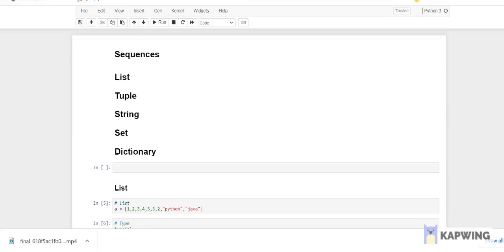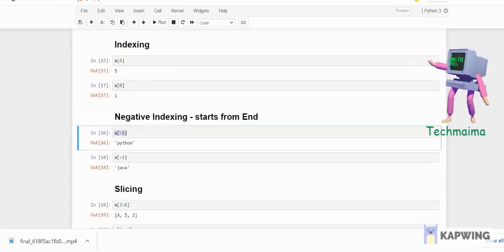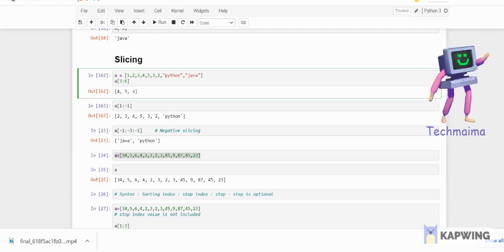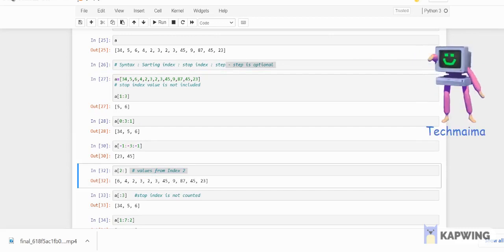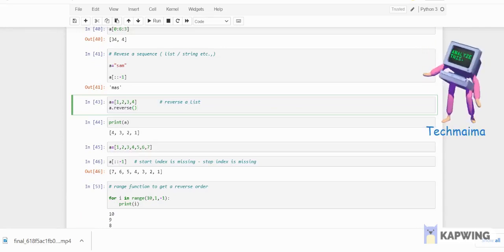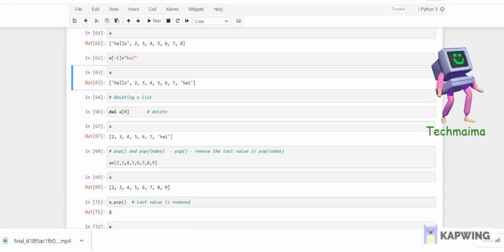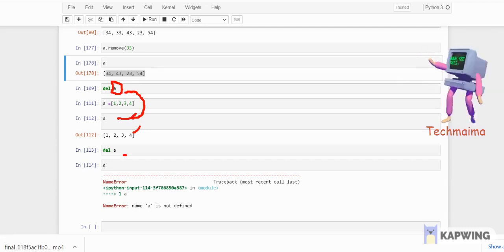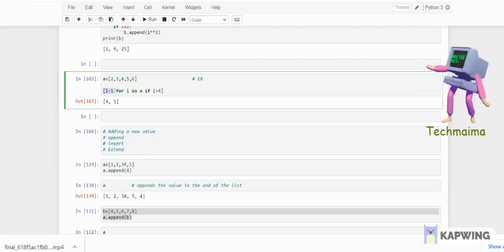Python Lists | Python for beginners | Techmaima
Description:
1) List
2) Type
3) Indexing / slicing
4) Update / delete
5) sort / sorted
6) List comprehension
7) Extend / append / Insert
8) Nested
9) Negative indexing / Negative slicing
10) reverse
11) pop/ remove / pop (Index)